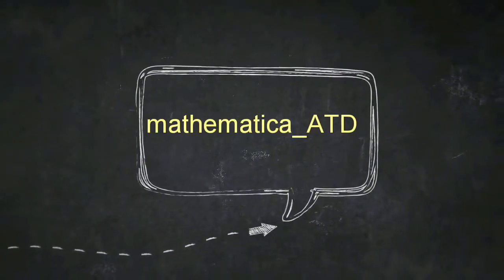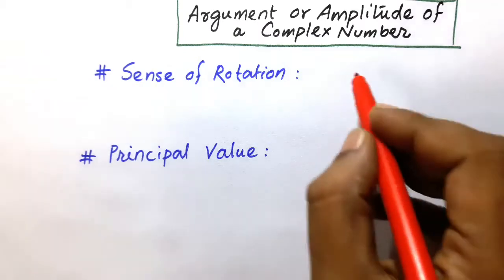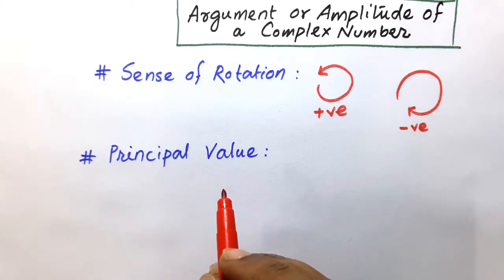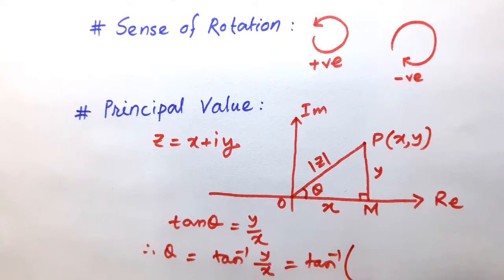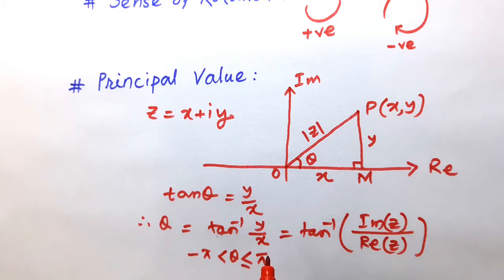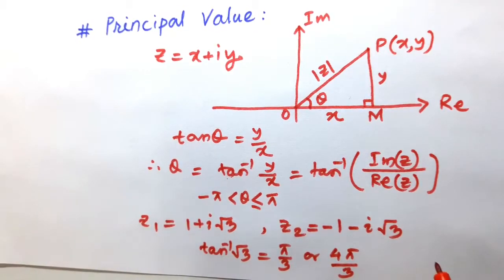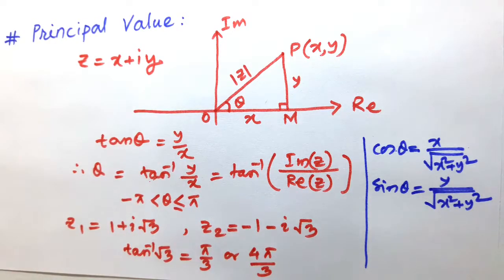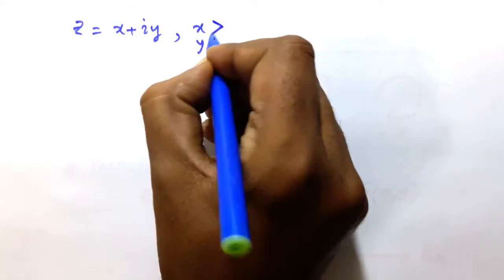Argument or Amplitude of a Complex number: Interesting topic of the Complex number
Proper knowledge of mathematics must provide many opportunities for problem solving relevant challenging questions, for concept building and connection with curriculum and real World situations. These videos may help the students and maths loving fans.